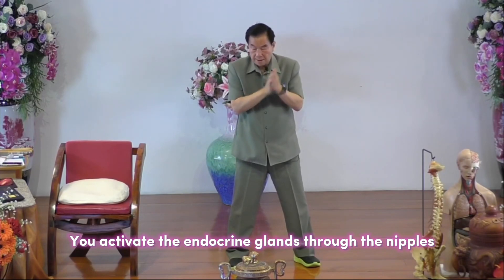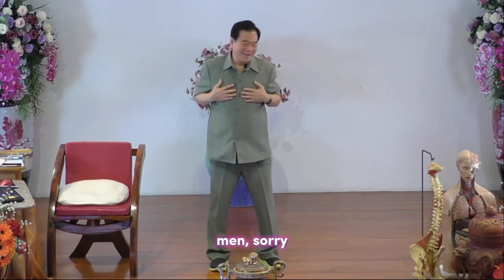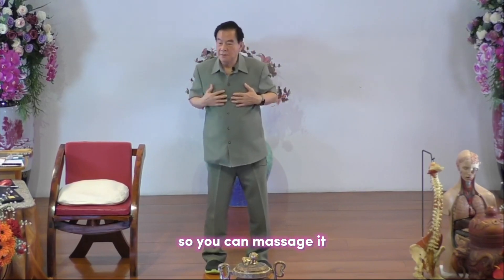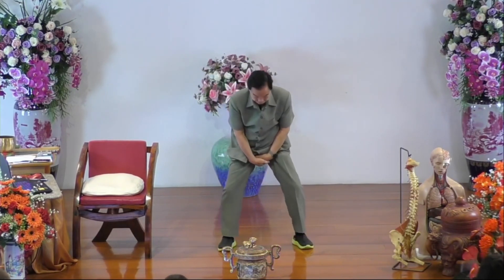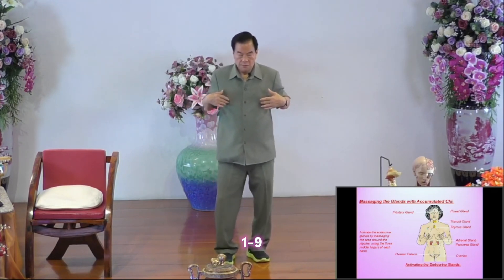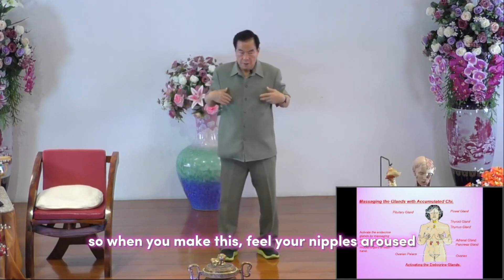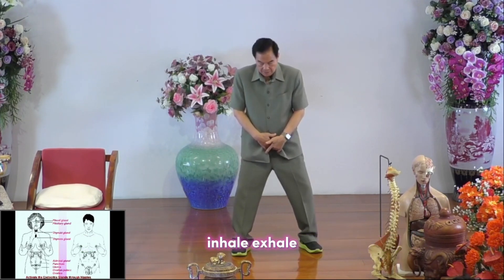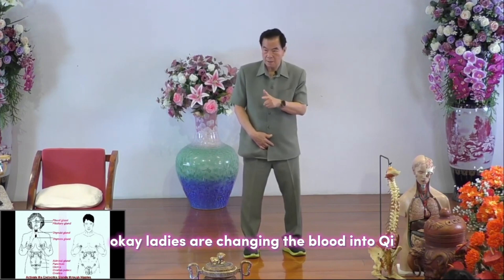Taoist Sexual Energy Transformation. Highlights from Winter Retreat 2023 with Master Mantak Chia ☯️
If you want to master your sexual energy for revitalisation and spirituality, we invite you to join the Sexual Alchemy LIVE workshop by Master Mantak Chia on July 14th-17th online or in person in Tao Garden (Thailand). Men and women of any age, single or in a relationship, are welcome🙏🏻

🔥Early bird discount for online participation will be valid until June 25th!

In this workshop, Master Chia will teach ancient Taoist sexual practices for Single and Dual cultivation: Ovarian and Testicular Breathing, Scrotum and Ovarian Compression, Power Lock, Big Draw, and Valley Orgasm.

Welcome, and may the Qi be with you!

Sexual organs and the kidneys in humans store part of the Jing, the essence of the primordial force. Learn how to conserve and store it.

More sexual energy will help to attract and multiply the primordial chi. In Healing Tao Men learn how to control ejaculation and to transform the sexual energy into Qi (life force) and then transform it up to spirit force.

Women learn how to control menstruation and transform the blood and milk from the breast into Qi and likewise transform it up to spirit force. Eventually, there will be less blood lost and more will be converted into Qi.